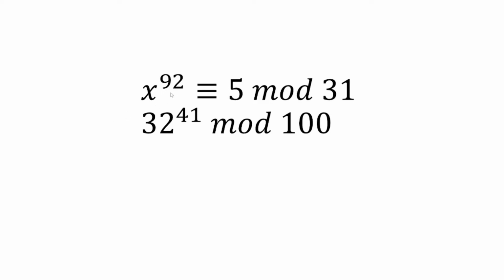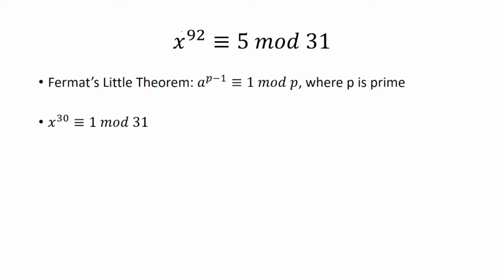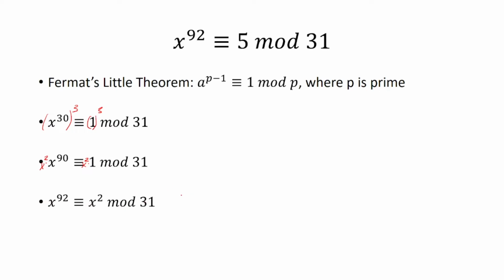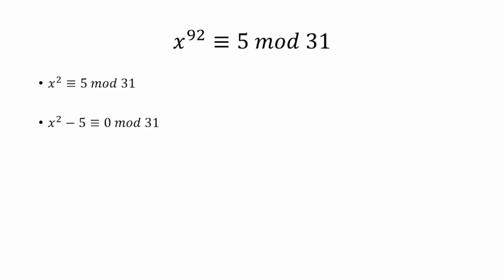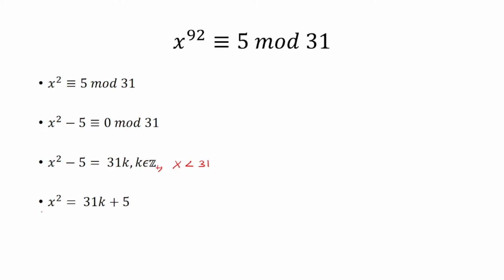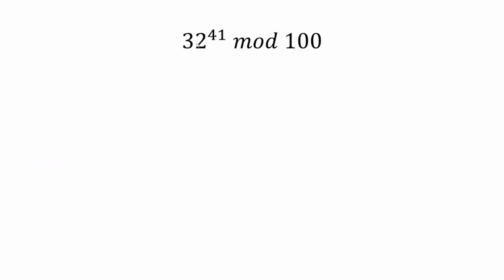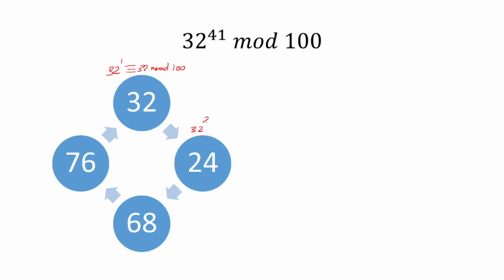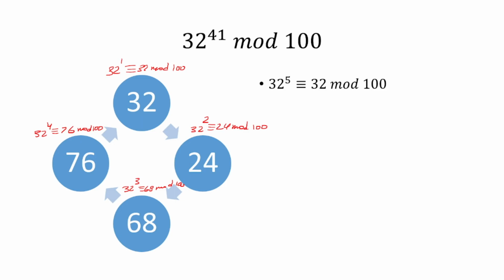x^92 ≡ 5 mod 31 and 32^41 mod 100